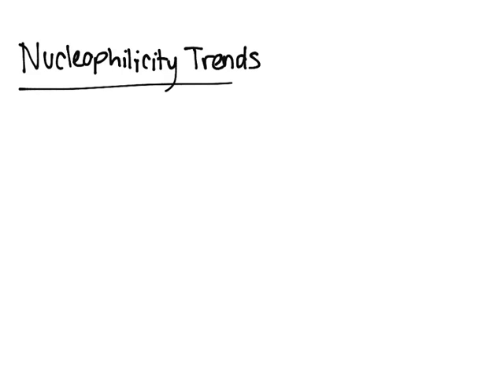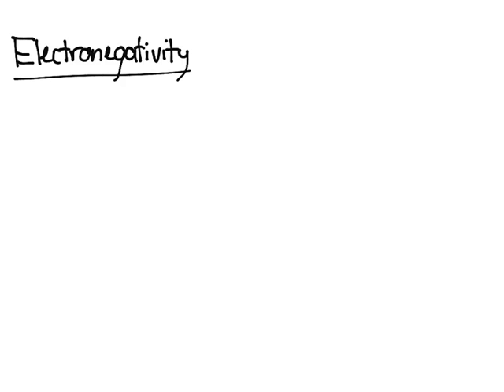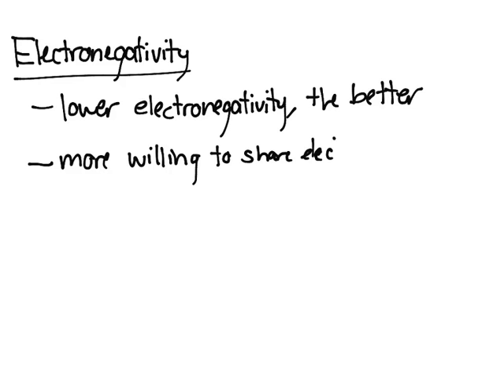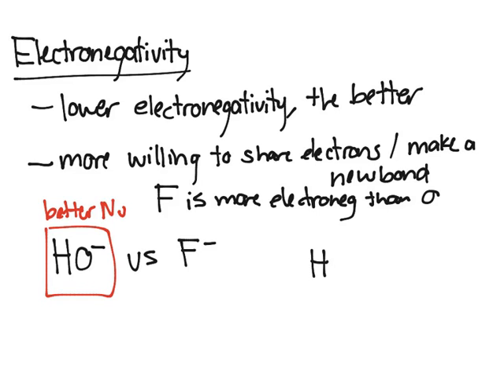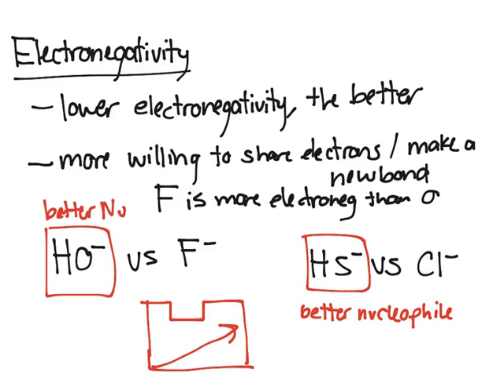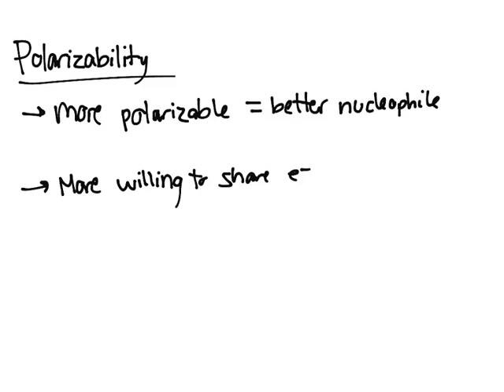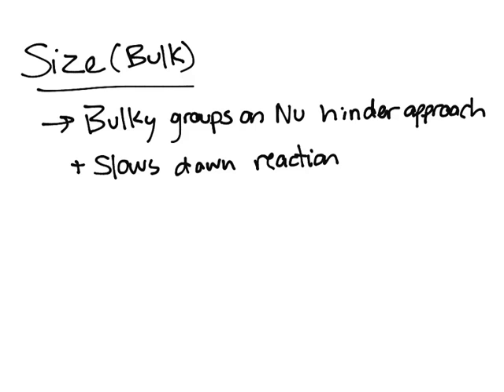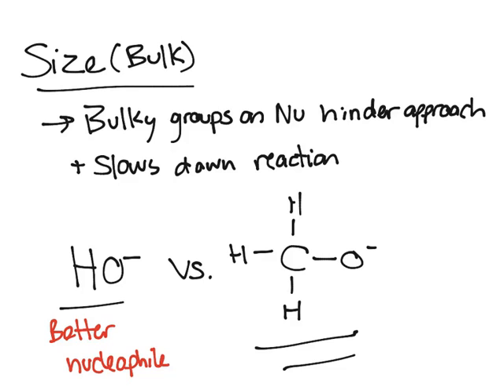Nucleophilicity Trends (Nucleophile Strength Trends)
This video explains what factors to consider in determining whether something is a strong nucleophile or a weak nucleophile. It will also help explain what to consider in ranking nucleophile strength